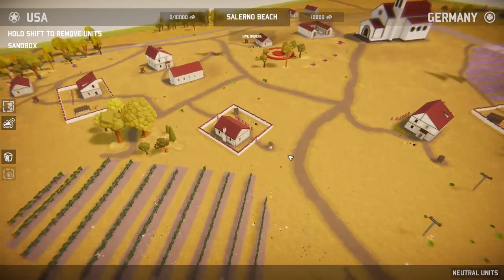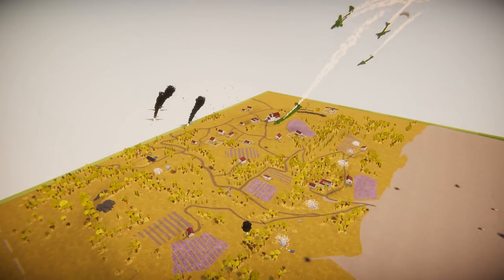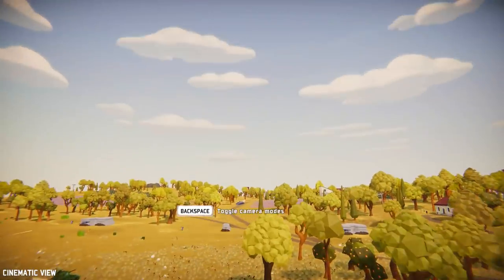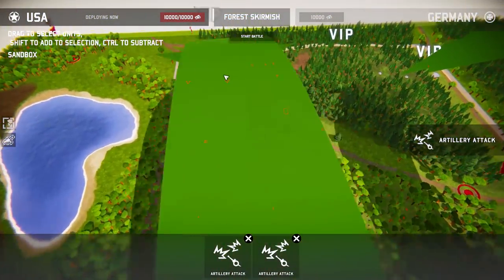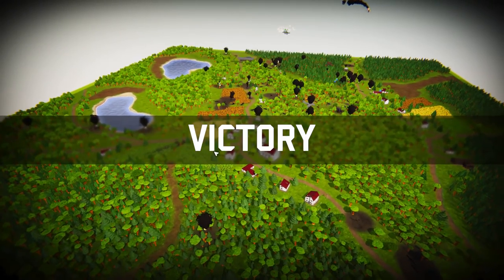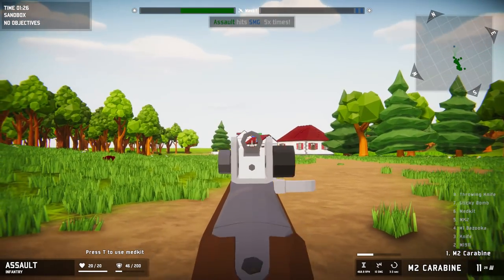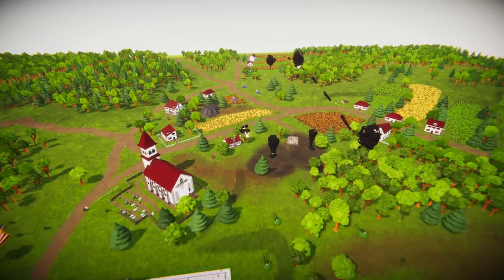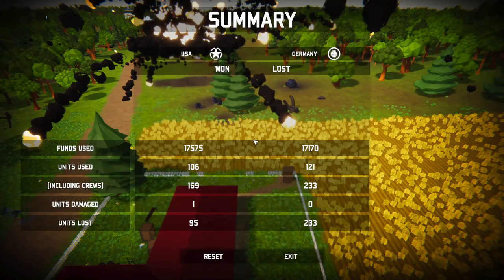Full-Scale D-DAY NORMANDY Beach Invasion! - Total Tank Simulator: Battle Simulator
DaleyTactics does a full scale D-Day Normandy Beach Invasion using Toy Army Men in the Total Tank Simulator Battle Simulator!

Thank you to my Patrons:
- German Murrilo
-Charlie Oxley
-Mulder